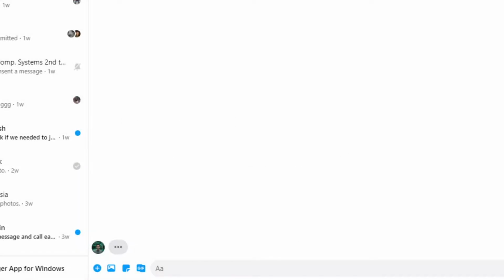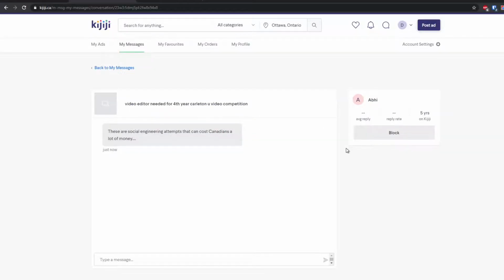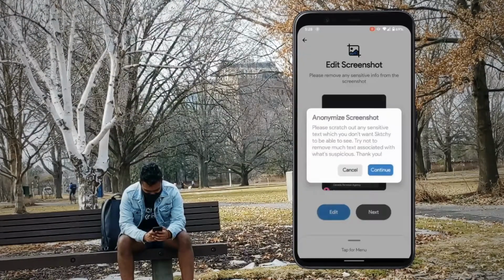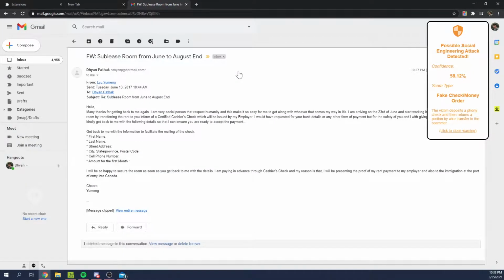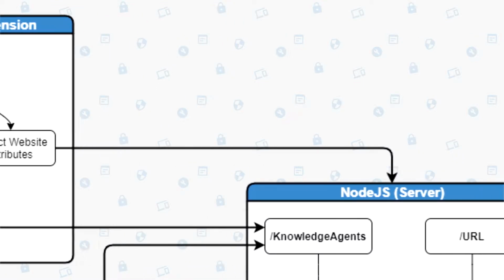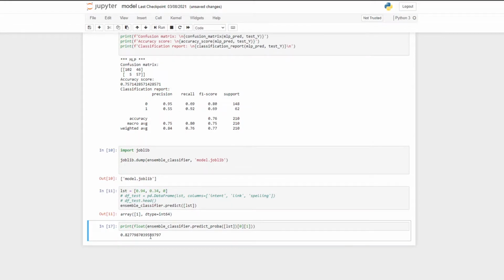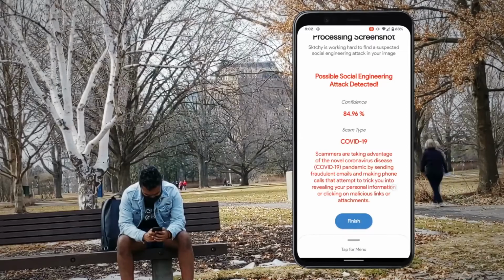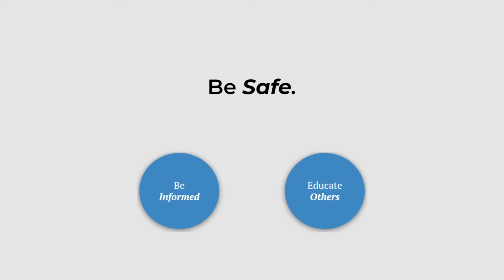Sktchy: Detecting and Preventing Social Engineering Attacks (Extended Version)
A brief video of our Final Year Engineering Project. This one is slightly extended to make the video more complete, not matching the original 3 minute limit of our submission guidelines.

Team:
Sai Vikranth Desu
Tarun Kalikivaya
Dhyan Pathak
Abhiram Santosh

Supervised by:
Dr. Jason Jaskolka
Carleton University